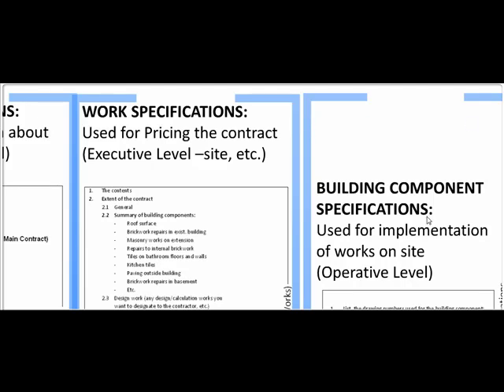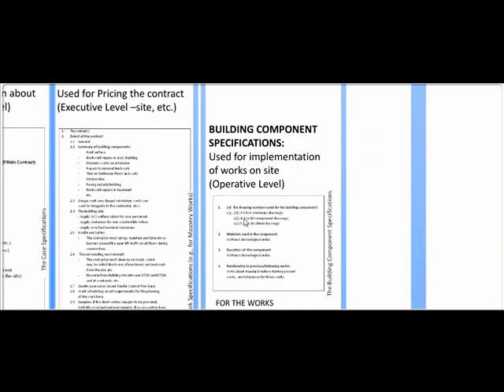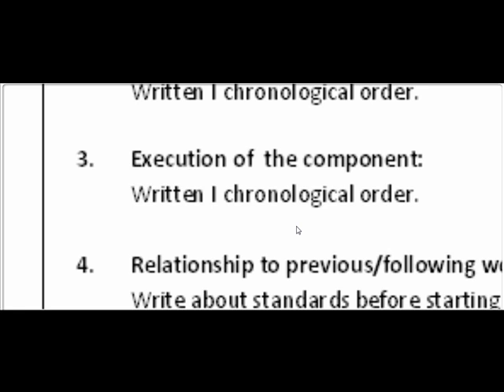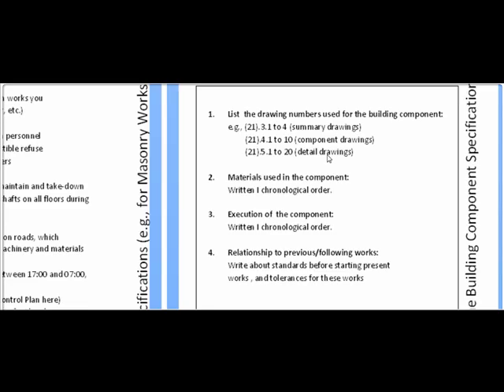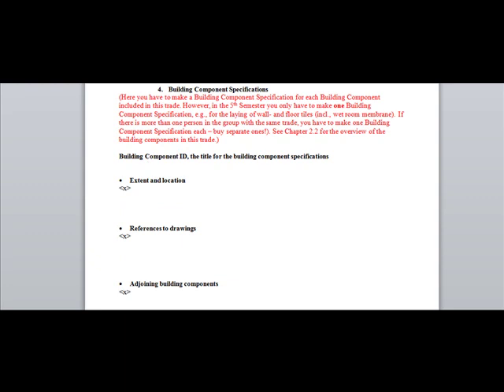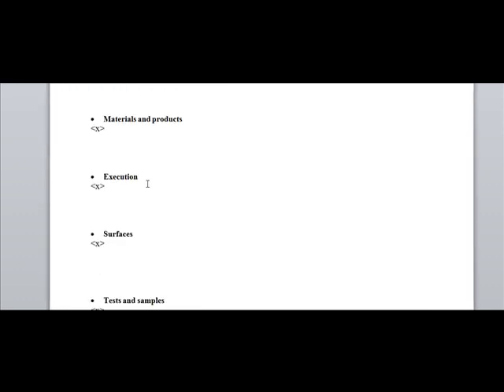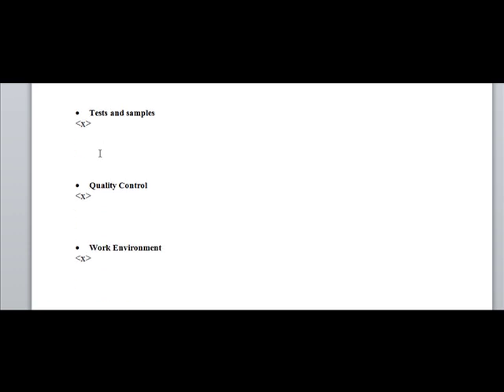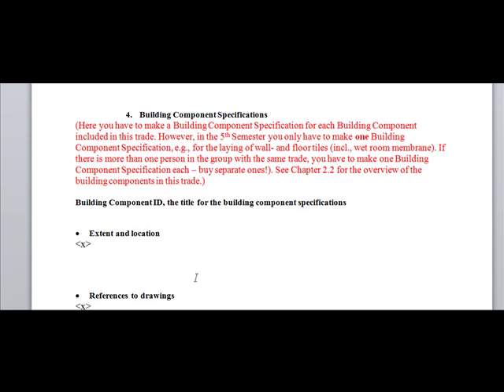Building Component Specifications for Construction in Denmark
Building Component Specifications, E-Müller, VIA University College, Denmark